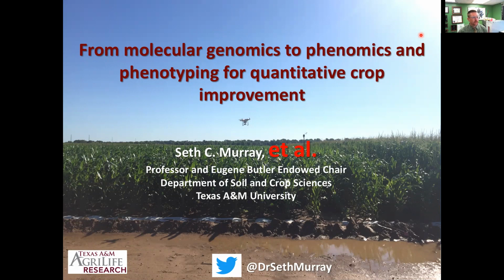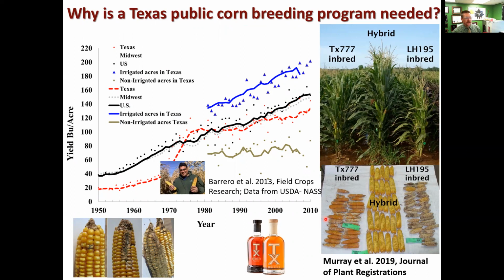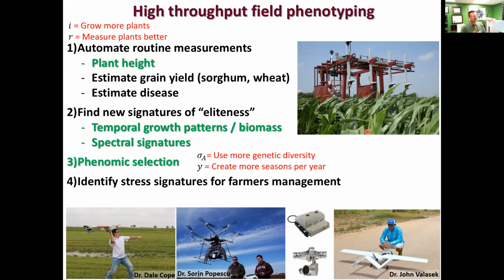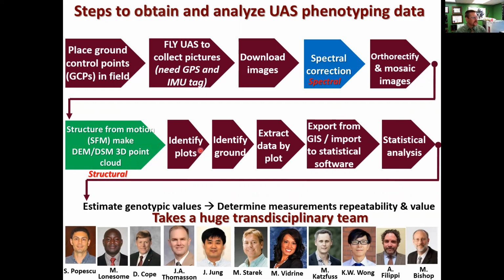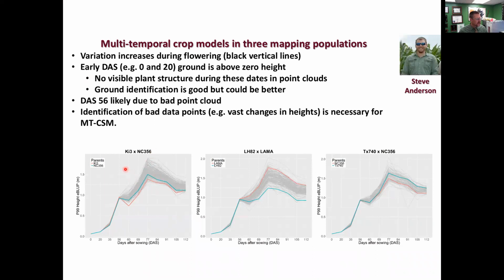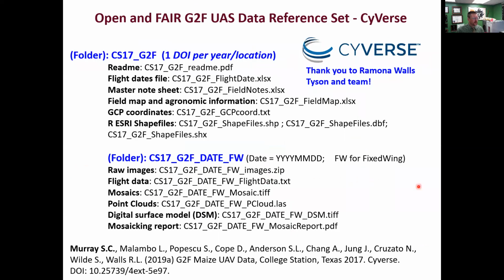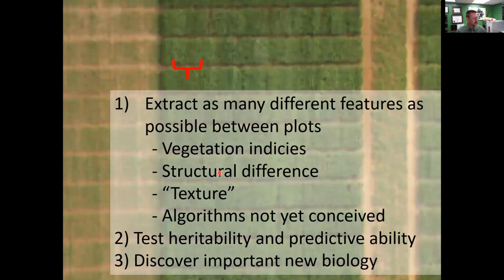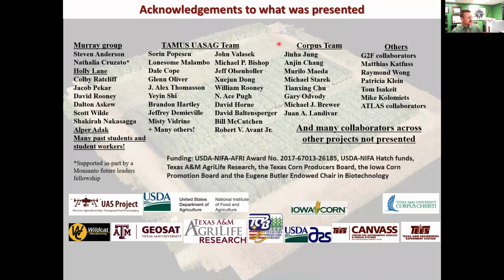From molecular genomics to phenomics and phenotyping for quantitative crop improvement